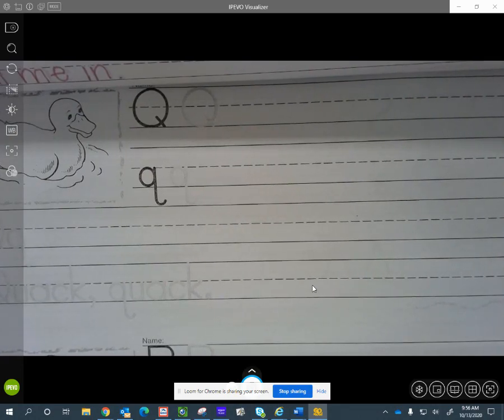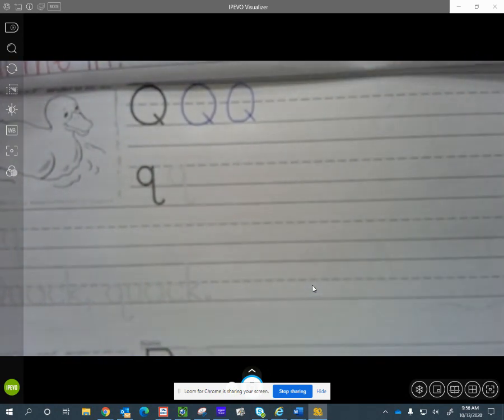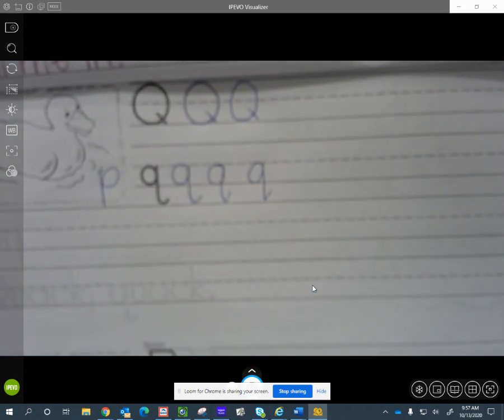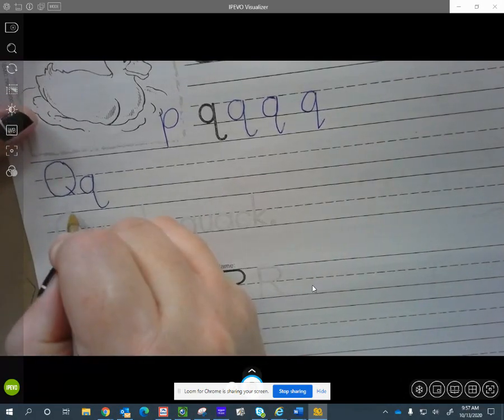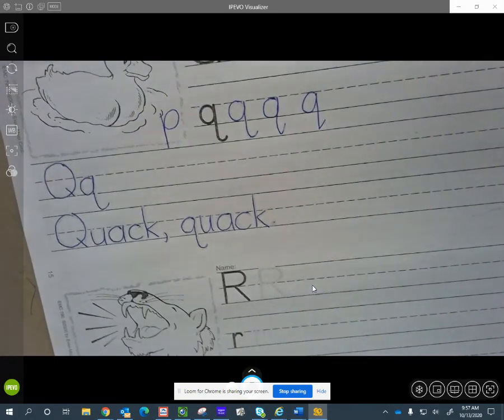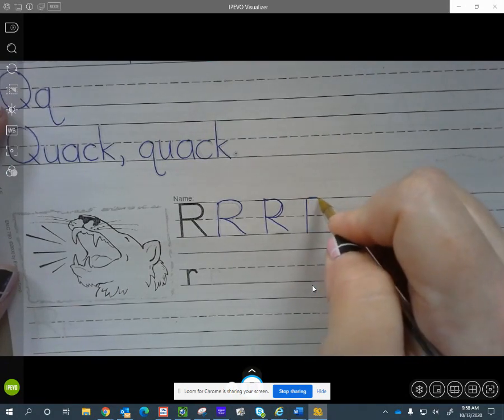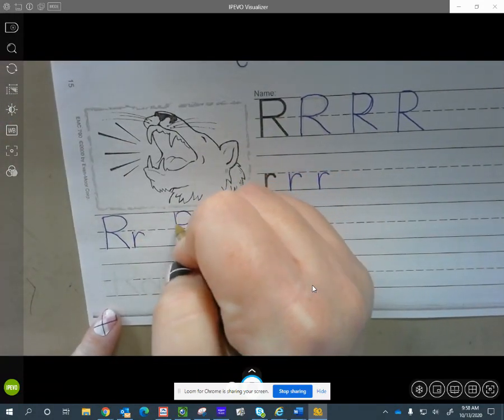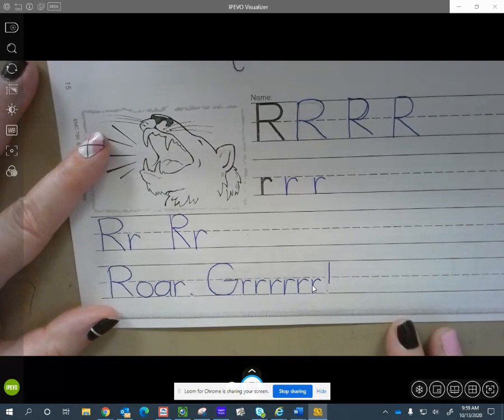Handwriting Print Qq and Rr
Watch this video to learn how to write upper and lower case Qq and Rr.